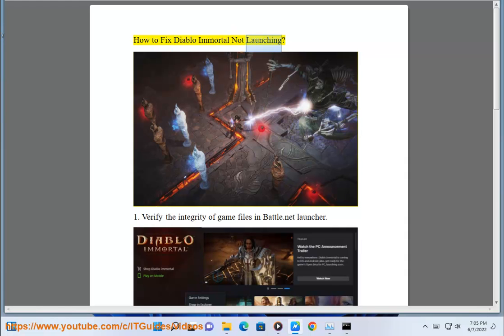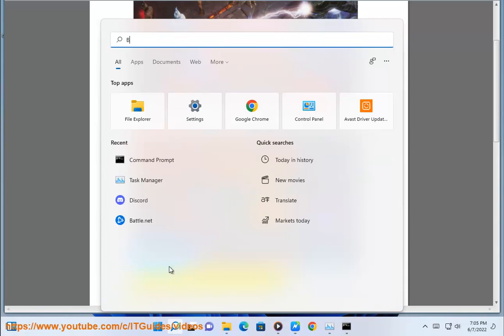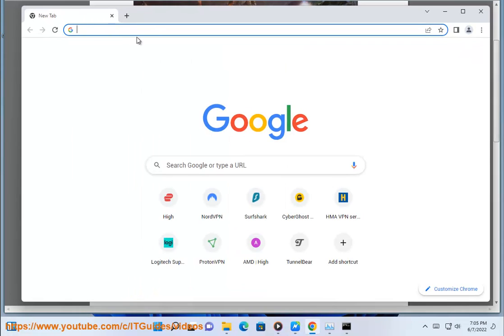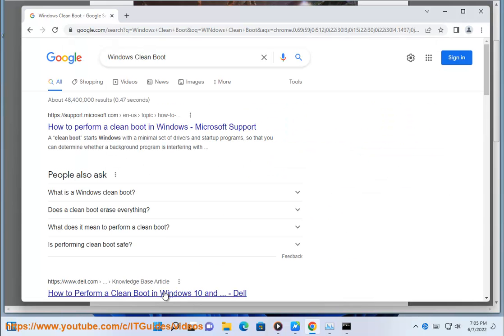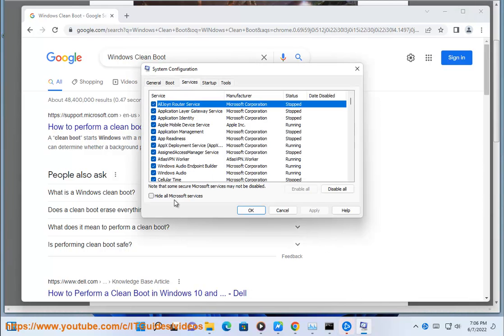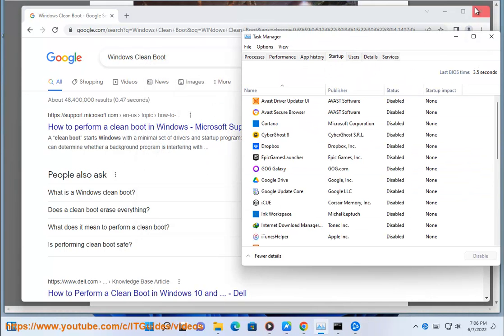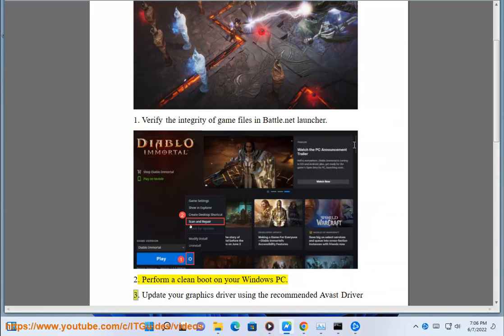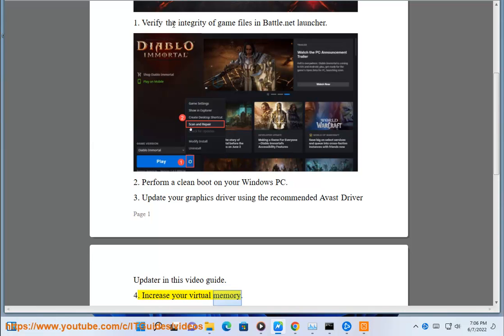Fix Diablo Immortal Not Launching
Here's how to Fix Diablo Immortal Not Launching. Run Avast Driver Updater@ to keep all your device drivers up-to-date effectively.